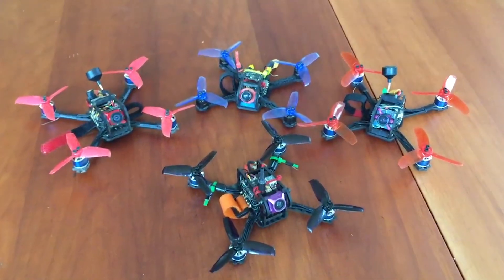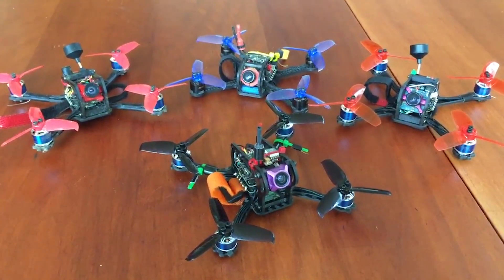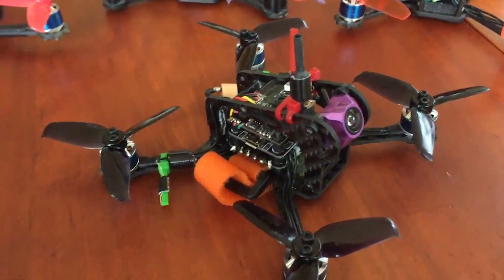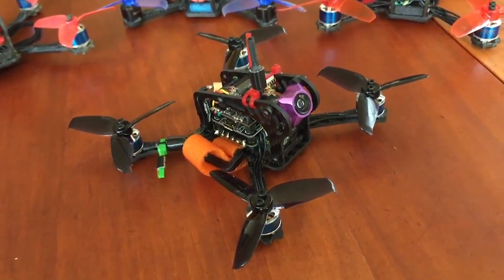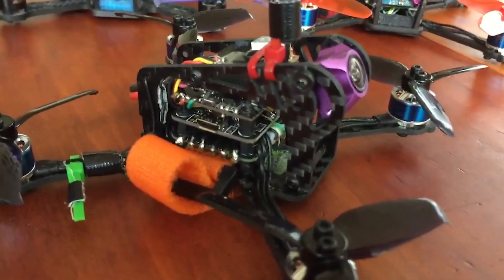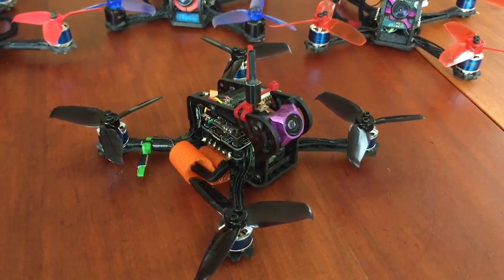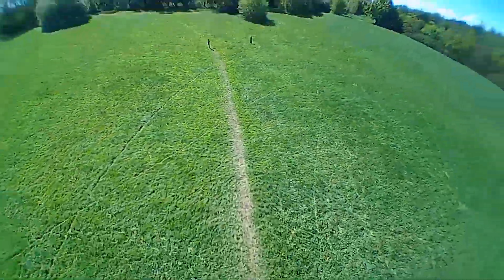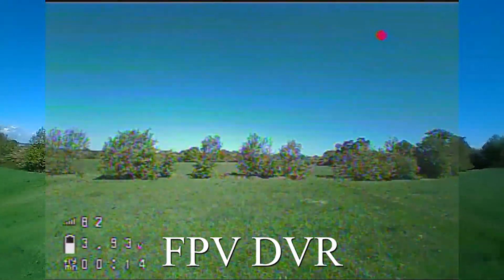The Best Micro HD(ish) recorder fpv system?🤔 Lizard 105s camera build 😎☀️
Well nothing is ever perfect and this certainly isn't, but its good enough to deserve some attention :) . I know the runcam split is way better quality but for this price and non noticeable latency and best of all weight (single board stack) I think this camera system is a winner! Runs off 5 volts, starts recording on power up! Just need to press the button to save recordings before disconnecting!
I find the SD card slot a bit sketchy as it's just a push fit and doesn't click. But with the Cyclops DVR there was a push and click mechanism and that would always throw a card out on most crashes because of the spring loading. Haven't had any fly out yet on this! This whole system weighs just a tad bit more than a regular fpv camera! Of course there's the issues of most simple CMOS sensor technology with the darkness, but I find the fpv experience quite workable in most situations. How did they finally get the low latency? I think it's the much faster processor on this board. It's massive compared to what the Cyclops was running for example.. files are saved as MOV which is way better than the crappy AVI files.

Camera Mount

Main Board Stack